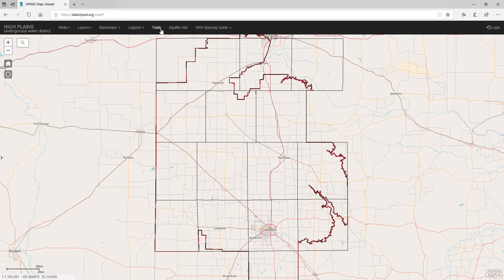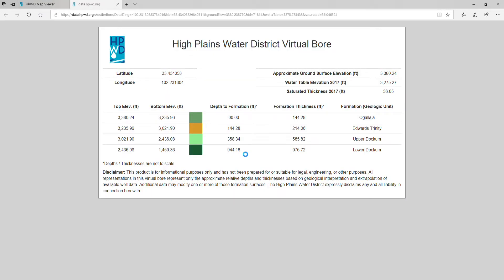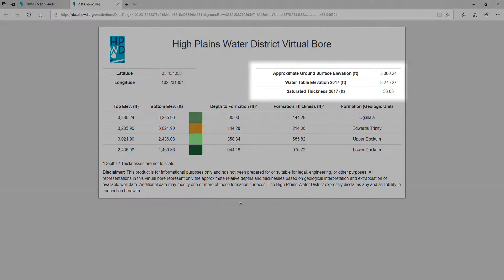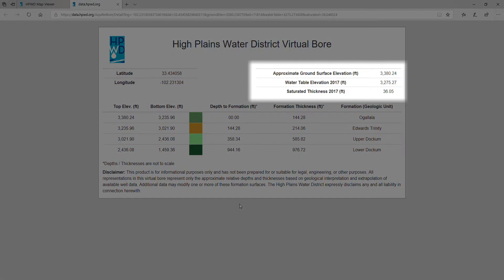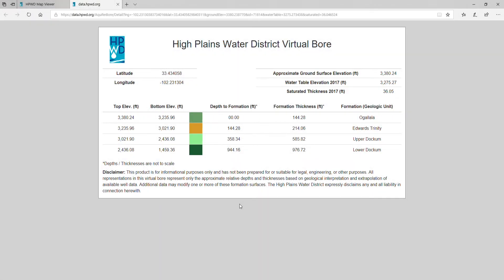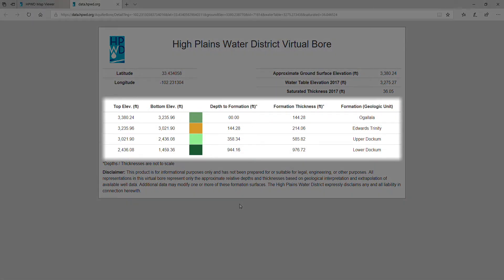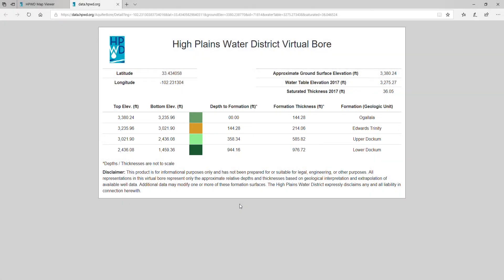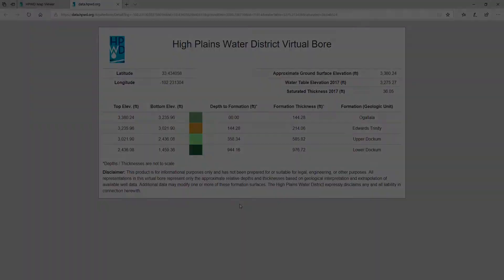Interactive Map: Reading the Virtual Bore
The High Plains Water District is excited to launch our new interactive web map. These tutorial videos were created to help you get the most out of this new tool. Visit map.hpwd.org to check out the map.